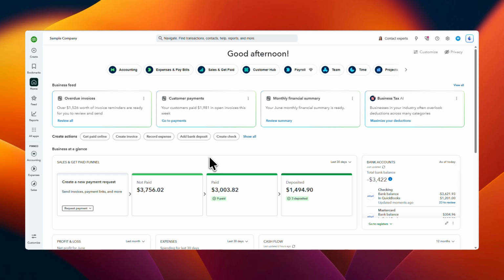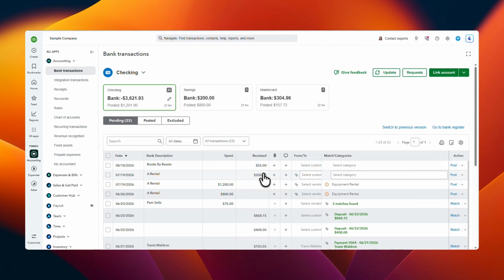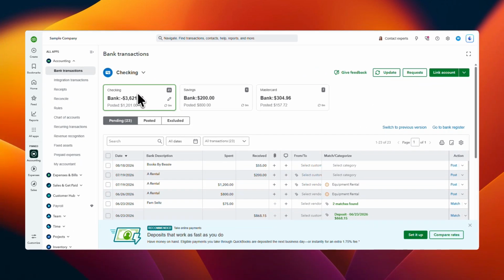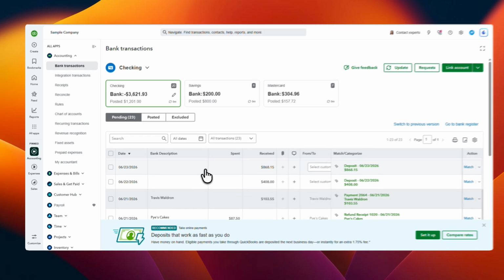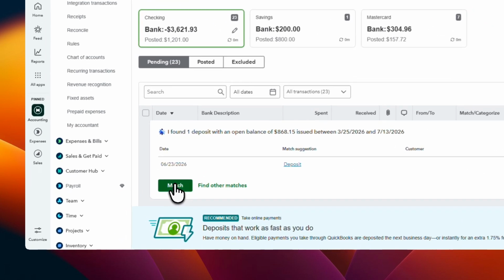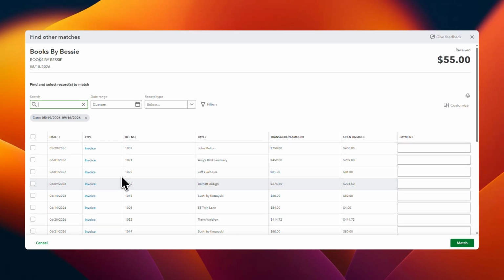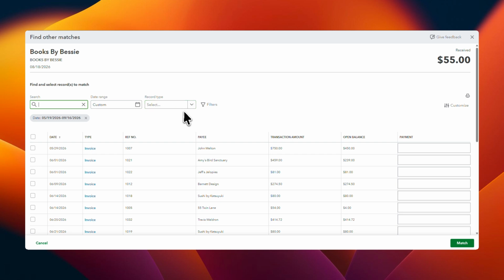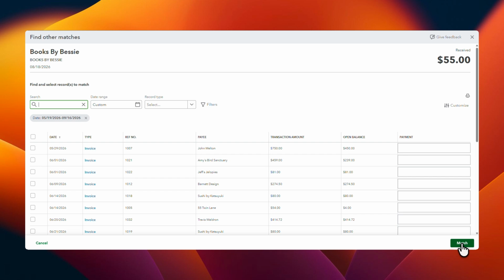How to Match Bank Feed Transactions in QuickBooks Online (2026 Updated Guide)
Learn how to match bank feed transactions in QuickBooks Online the right way! In this 2026 step-by-step beginner tutorial, I'll show you how to match downloaded bank transactions to existing records, avoid duplicate entries, reconcile your accounts more efficiently, and keep your books accurate. Perfect for beginners and anyone looking to better manage their accounting and bookkeeping.